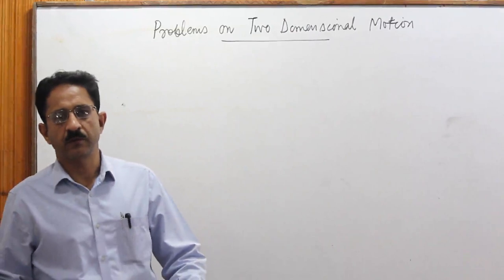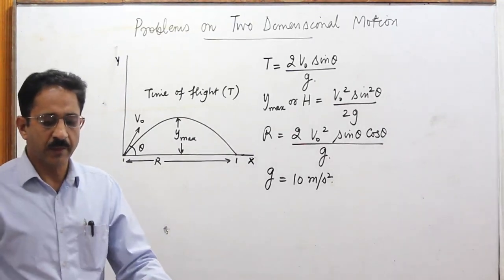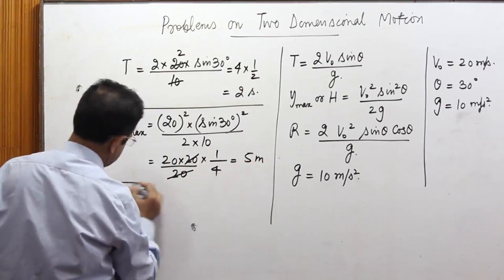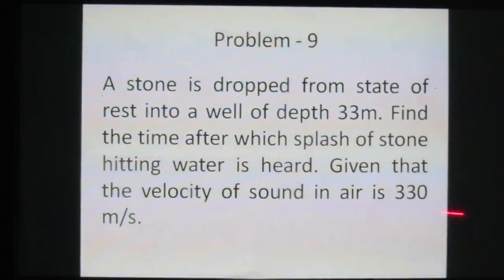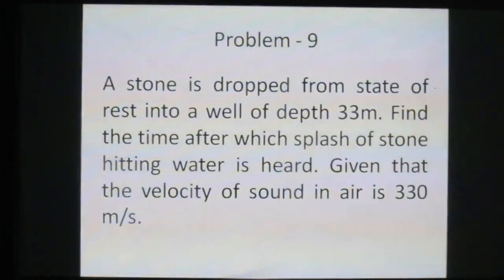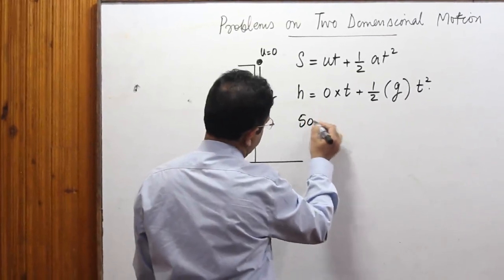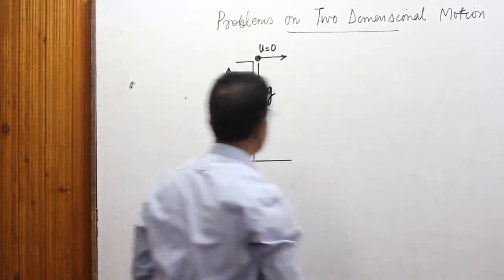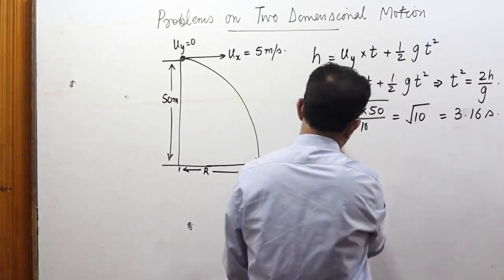Problems On Two Dimensional Motion 1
This video lecture will be useful resource of learning for students of Physics XII of CBSE and other boards. It will also be beneficial to students preparing for competitive examinations like NEET, JEE and NDA etc. Please pose queries and questions if any in the comments below.